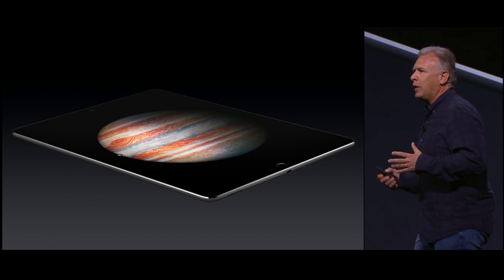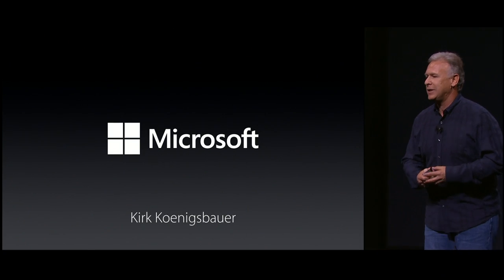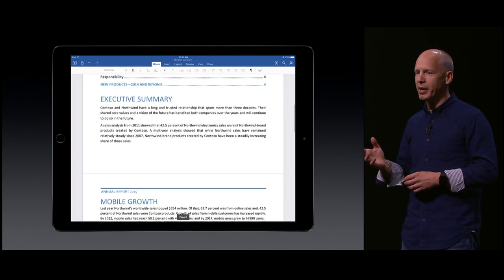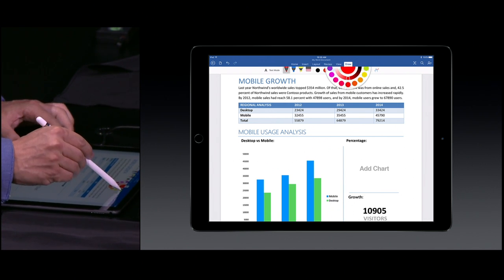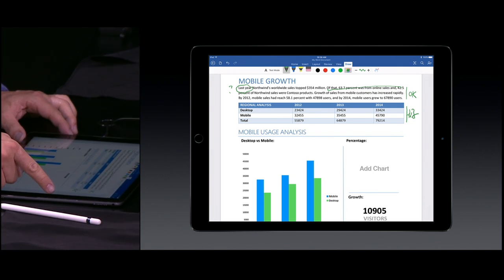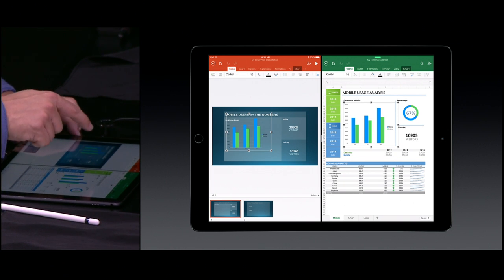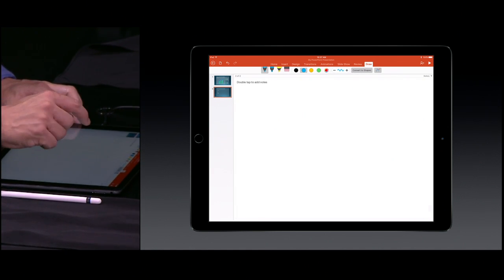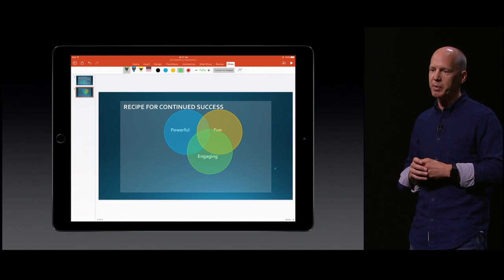Microsoft Office Demo on iPad Pro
At the September 9 Apple event, Microsoft's Kirk Koenigsbauer took to the stage (wearing an Apple Watch) to demonstrate Microsoft Office. His demo encompasses using Styles in a Word document, marking up the Word document using Apple Pencil, placing an Excel document alongside the Word document, copying a chart from the Excel document into the Word document, creating a PowerPoint slide, and more. It's the most important three minutes from the two-plus hour event for lawyers and others who spend all day within Microsoft Office.